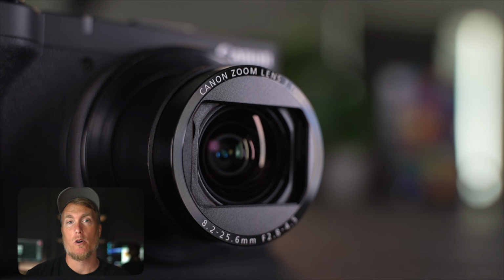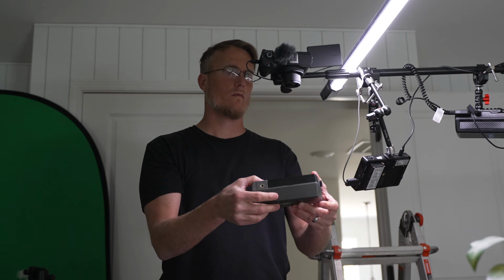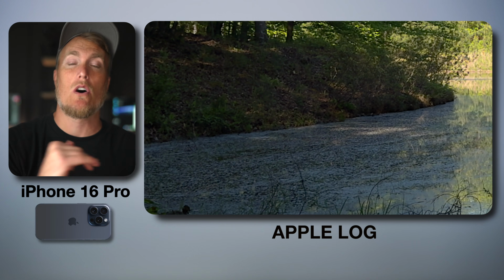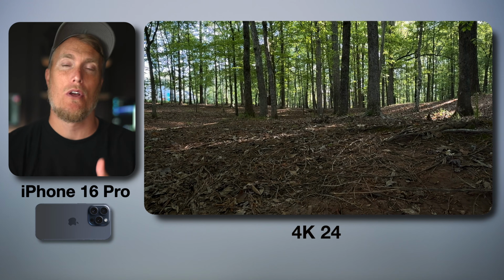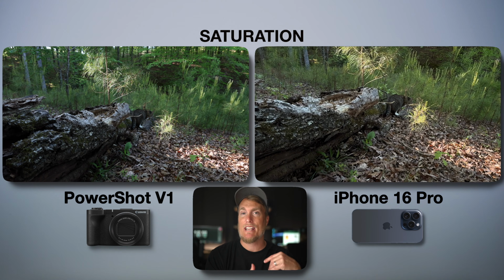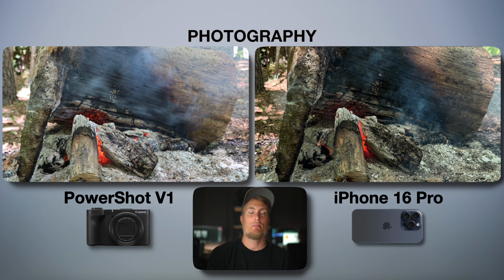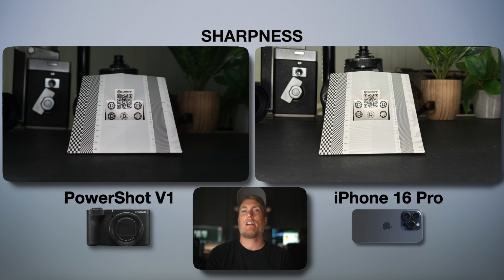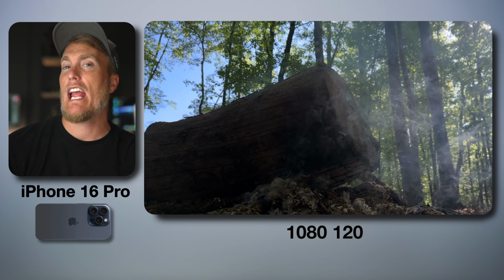Canon PowerShot V1 vs iPhone 16 Pro - Camera Comparison & Real-World Test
Fuji-Inspired iPhone Luts📷
iPhone 16 Pro: Free conversion LUT

Smartphone creator? You need this

Free Project Files from this Video

Camera Matchmaker - Let me help you pick your perfect match

Take my 📷 FREE CAMERA or LENS QUIZ to see which camera is right for you

Camera Case for the iPhone 16 Pro

Batteries for Canon PowerShot V1

Interested in Renting? Get $25 off your camera or lens rental

Cameras
A-cam
Memory for A-Cam
Lens for A-Cam
B-Cam
Memory for B-Cam
Lens for B-Cam
Overhead Cam
Memory for Overhead Cam

Lighting
Main Key Light
Soft Box
Bi-Color
Tube Lights

Mic
Recorder

Mic

Editing
Cut your Edit Time IN HALF with Timebolt
My Video Editing Computer
My Video Editing External Monitor
My Video Editing Mouse

Table Dolly
Arca Swiss Mount Plate
Travel Tripod

0:00 Overview
1:19 In-Studio Shots
2:19 LOG Shooting
3:12 Sun Flare
3:38 Green Screen
4:03 4K 24
4:28 Various Tests
6:33 Audio/Vlog
7:47 Photography
8:37 More In-Studio Shots
9:29 Features & Functionality
10:17 Conclusion